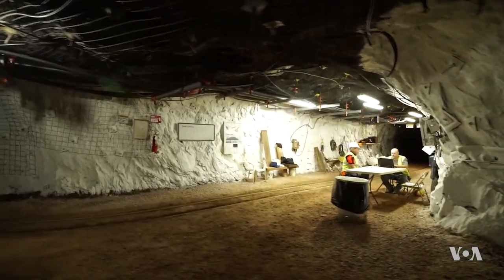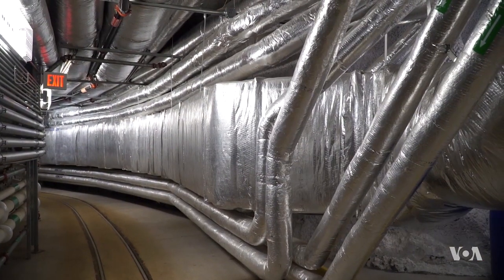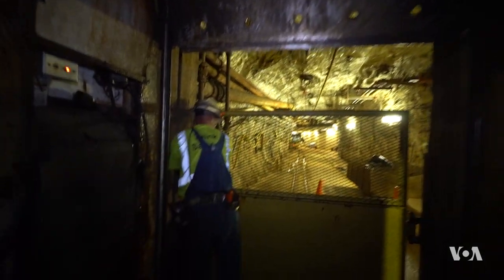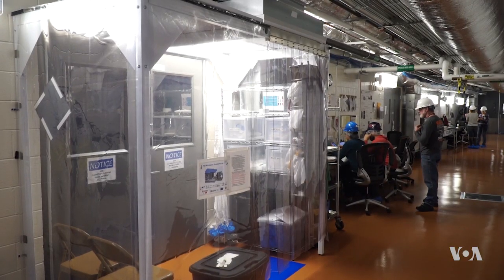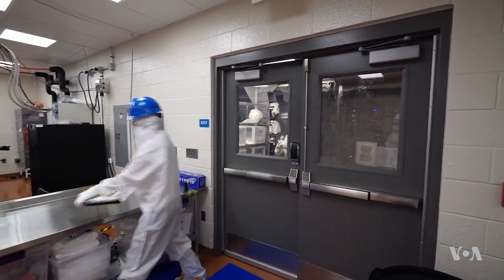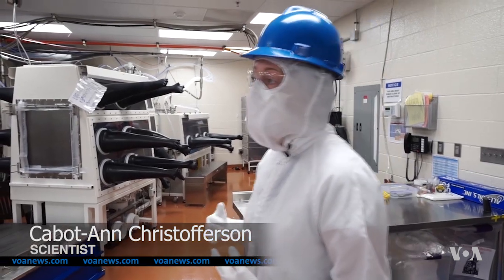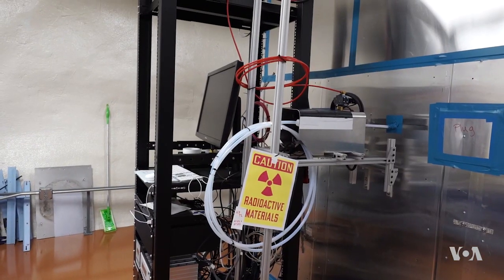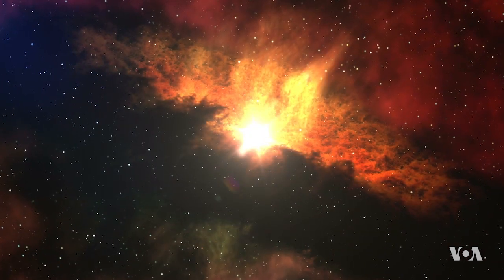Former South Dakota Gold Mine Now an Underground Research Lab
Once a hugely productive gold mine in the western state of South Dakota, it is now being used as an underground research lab where scientists are trying to learn more about the universe. VOA's Lesya Bakalets and Serge Sokolov went to the former mine to report on what is now a world class research lab that attracts scientists from across the globe.